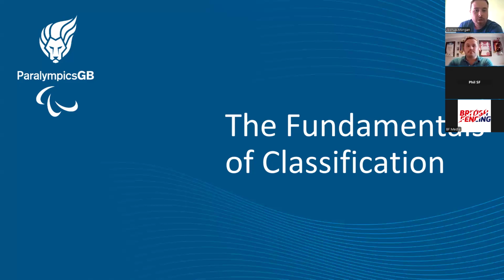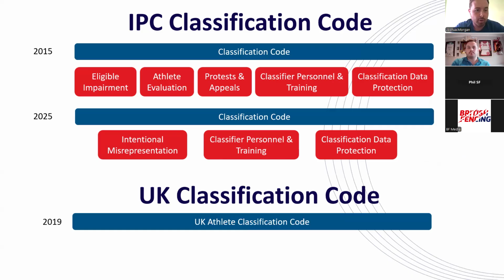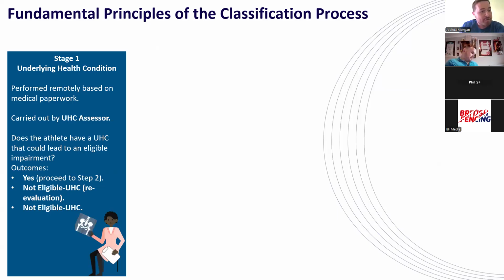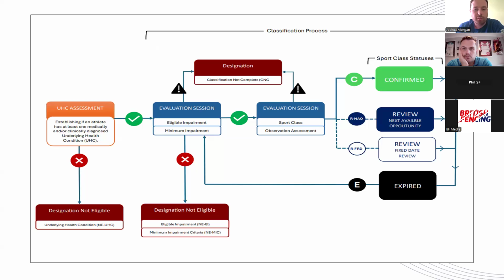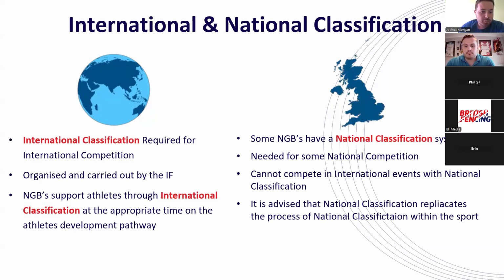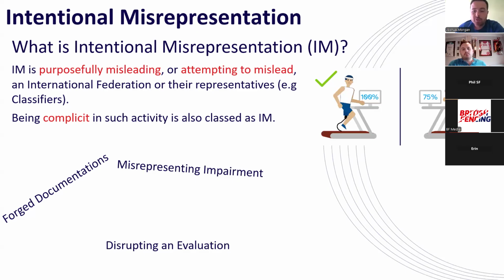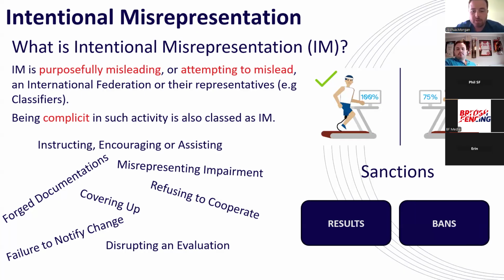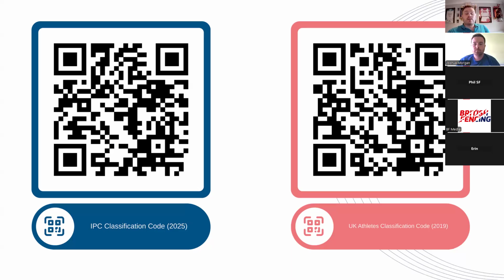BF Learning Week 2025: Classification for Beginners, with Joshua Morgan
Guest Speaker: Joshua Morgan (Athlete Services Manager (Classification) at ParalympicsGB)

Host: Rick Rodgers (BF Inclusion Manager (Disability))

An introduction to the Paralympic classification process by ParalympicsGB Athlete Services Manager, Joshua Morgan. This session will cover the fundamentals of classification, what, why, how the process happens, sport classes and designations. We’ll also open questions regarding Wheelchair fencing domestic classification and discuss how we support athletes through that process.

ℹ️ About BF Learning Week:

BF Learning Week is an annual opportunity for our members and wider community to join online developmental and informative sessions in subjects from coaching to community development. Due to the work being made in the para and seated fencing spaces, such as the SwordSeat™, the focus for 2025 is on accessibility and disability inclusion.